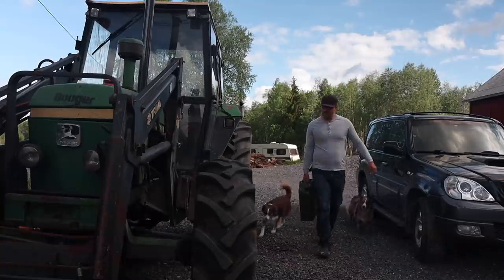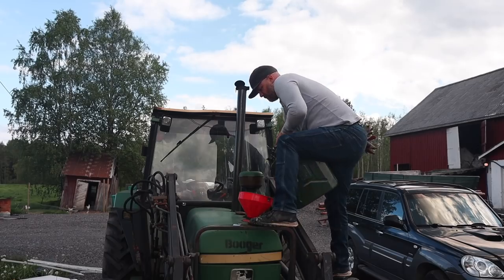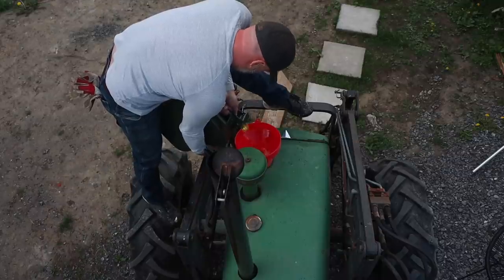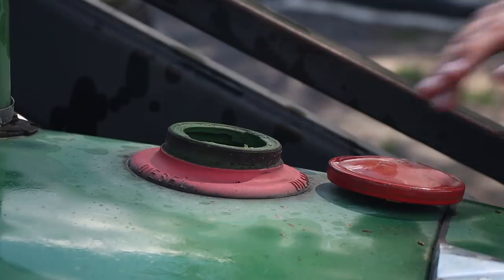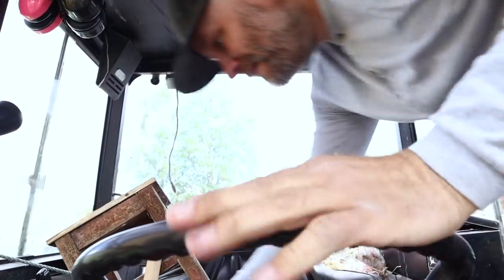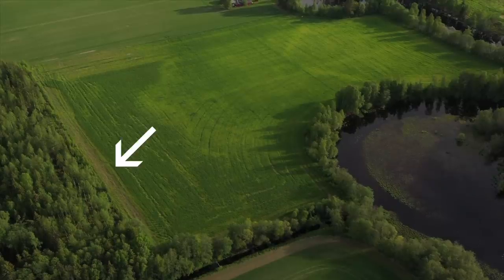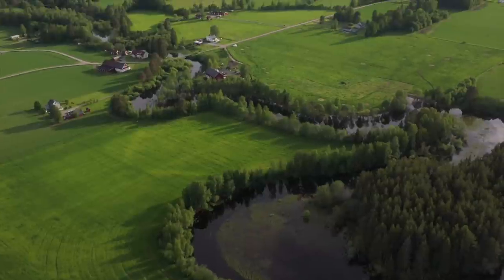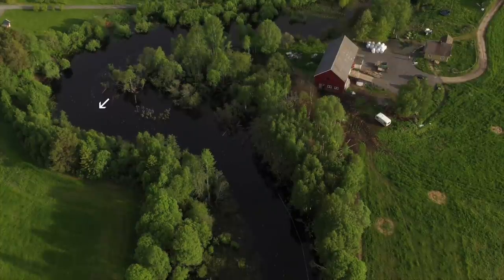Farm Fence Posts In The Ground The EASY Way!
After making my own fence posts, it´s time to set them in the ground so i can start grazing the cattle. But it´s not as easy as it sounds!

Ship to:
Farmer E
Postboks 145
2101 Skarnes
Norway